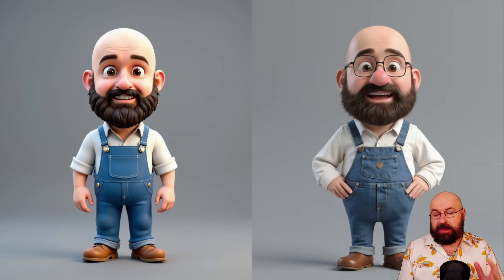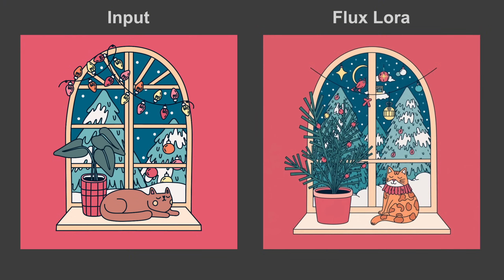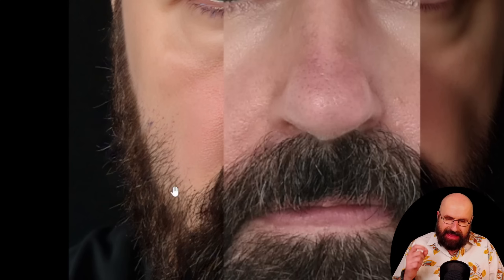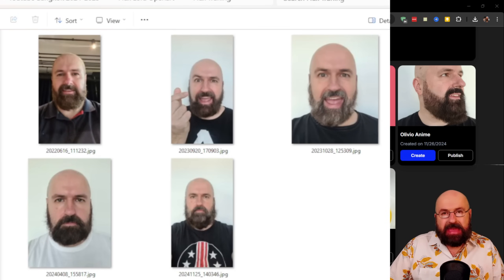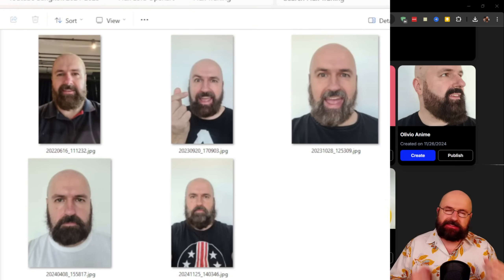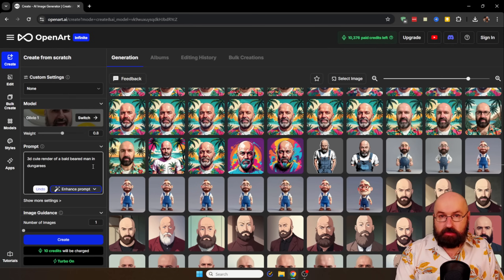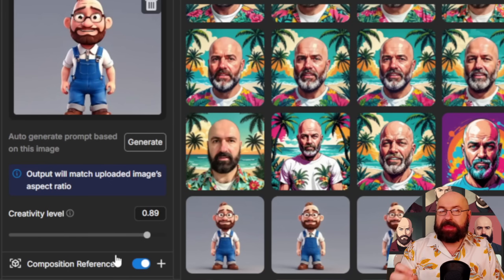1-Click FLUX LORA Training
In this video, I’ll show you how to train the Flux Model LoRa for stunning, hyper-realistic image generation – all with just ONE click! 🤯

I share my tricks on how to make your Flux LoRa more flexible, allowing it to adapt to different artistic styles 🎭🖌️